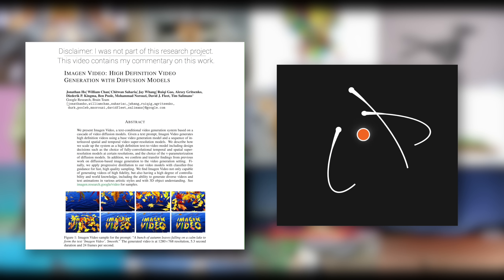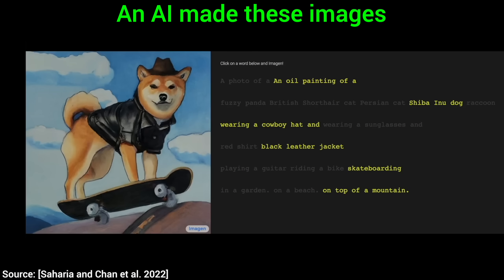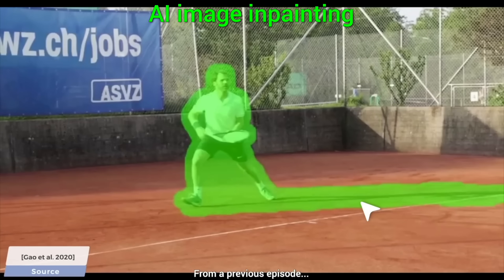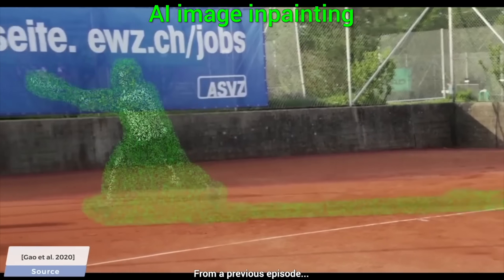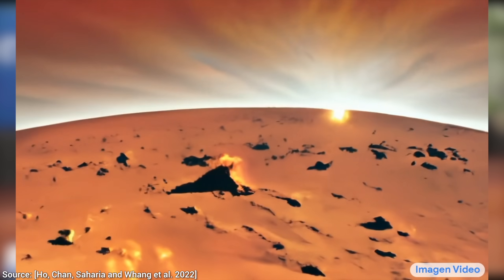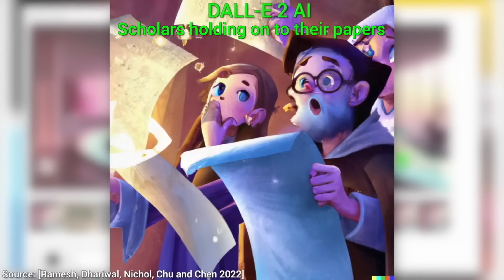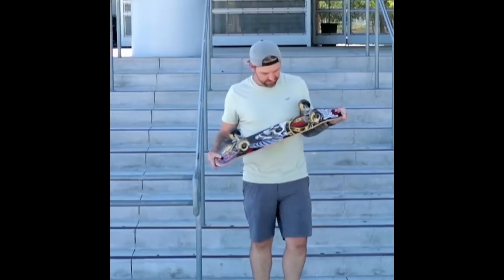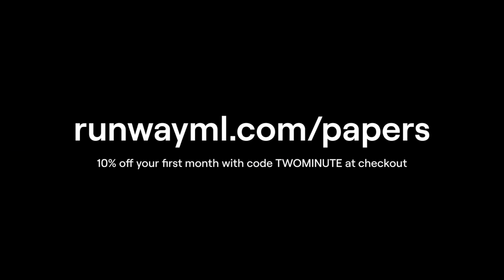Google’s Video AI: Outrageously Good! 🤖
📝 My paper "The flow from simulation to reality" with is available here for free:

Chapters:
0:00 - Teaser
0:15 - Text to image
0:37 - Text to video?
1:07 - It is really here!
1:45 - First example
2:48 - Second example
3:48 - Simulation or reality?
4:20 - Third example
5:08 - How long did this take?
5:48 - Failure cases
6:10 - More beautiful examples
6:21 - Looking under the hood
7:00 - Even more results